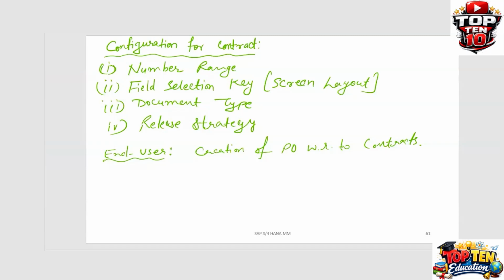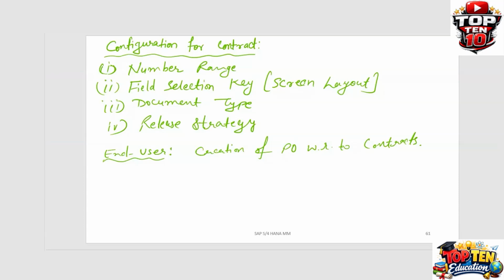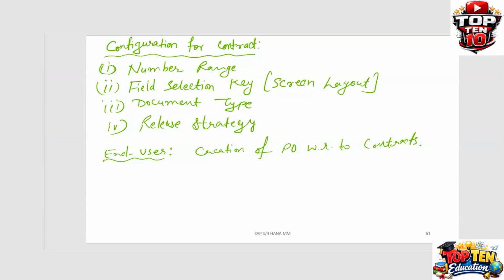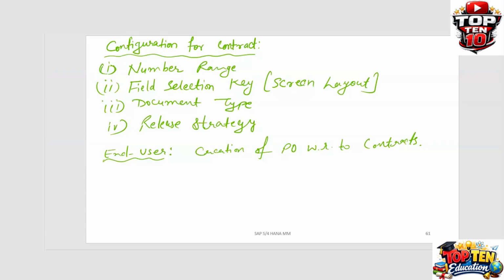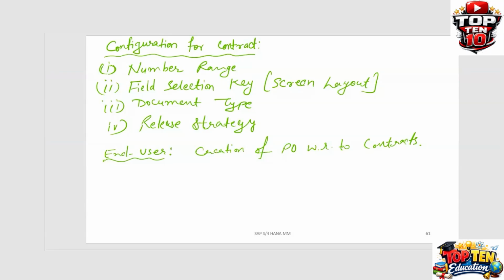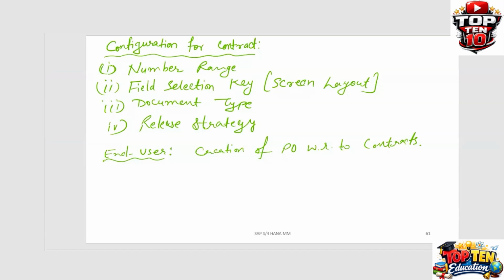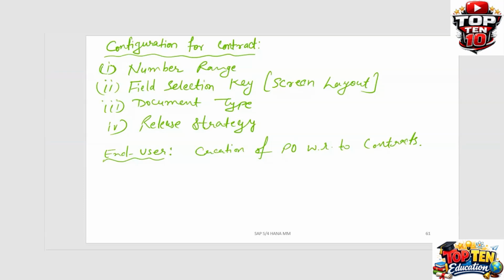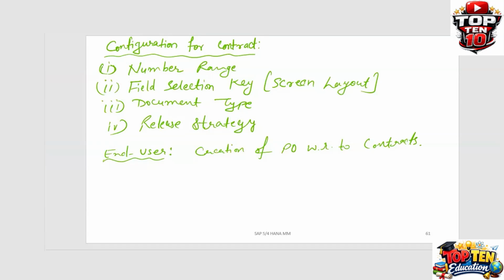SAP MM Procurement Process - Part 11 | Complete Procurement Lifecycle & What’s Next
Welcome to Part 11 — the Grand Finale of our SAP MM / S/4HANA Procurement Process series! 🚀

In this final episode of the Procurement series, we summarize the complete end-to-end P2P (Procure-to-Pay) business lifecycle, wrap up integration checkpoints across SD, PP, and FI-CO, and lay the foundation for the upcoming SAP MM modules (Inventory Management, Physical Inventory, Valuation & Account Determination, and Master Data Deep Dives).

What You Will Learn in This Video:
1. Complete End-to-End P2P Recap
2. Key Integration Touchpoints (MM-FI, MM-SD, MM-PP)
3. Critical Production Support Scenarios & Error Resolution
4. Final Real-Time Interview Checklist & Certification Strategy
5. Sneak Peek: What's next in the upcoming SAP MM Advanced Modules

Timestamps:
00:00 - Introduction & Finale Overview
02:15 - End-to-End Procurement Lifecycle Summary
08:40 - Cross-Module Integrations (FI/SD/PP) Key Rules
15:20 - Real-Time Production Support & Issue Troubleshooting
22:00 - Top Interview Questions & Final Preparation Tips
28:10 - Series Wrap-up & Announcement of Next SAP MM Modules